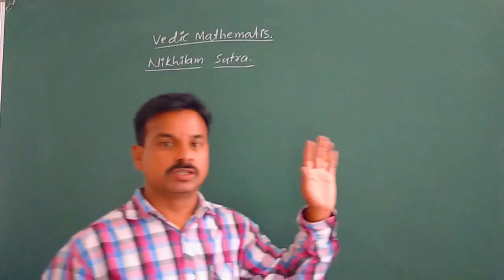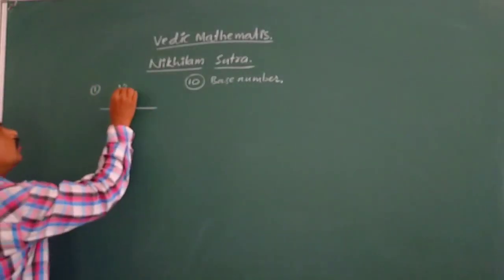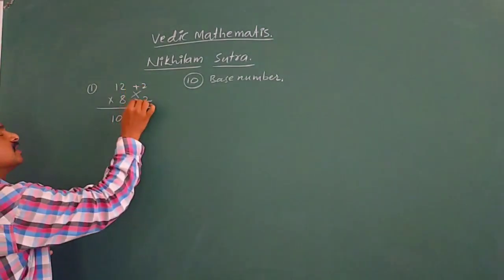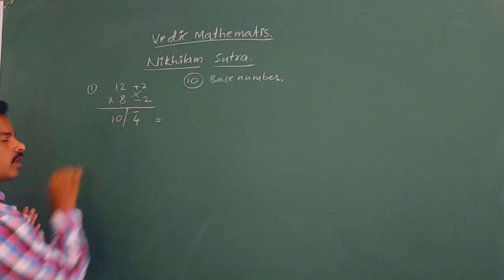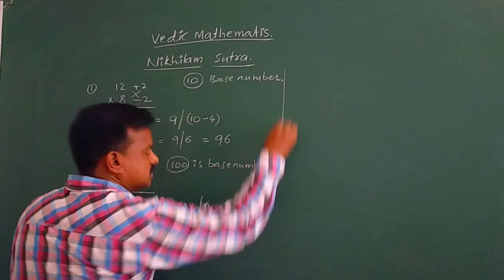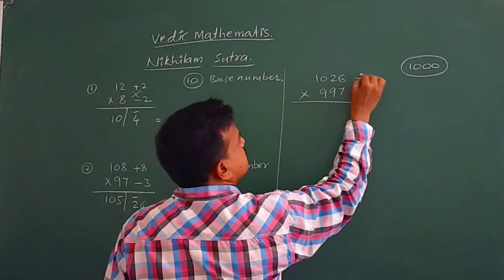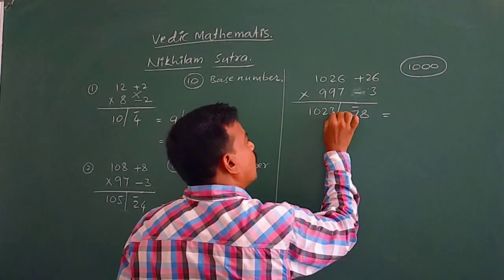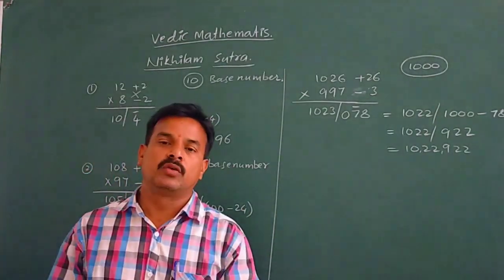2 SEC MULTIPLICATION TRICKS | SPEED MATHS | Vedic Maths TRICKS | MULTIPLICATION SHORTCUT TRICKS | P3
2 SEC MULTIPLICATION TRICKS | SPEED MATHS | Vedic Maths TRICKS | MULTIPLICATION SHORTCUT TRICKS | P3
Easy multiplications of any two numbers nearest to ten powers by using vedic mathematics Sutra Nikhilam